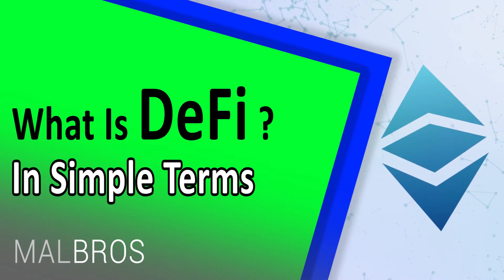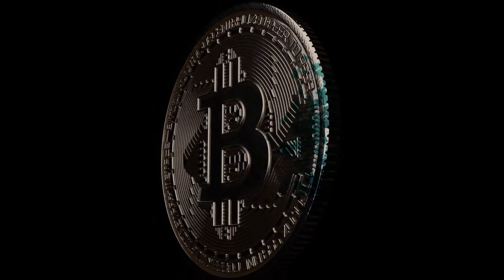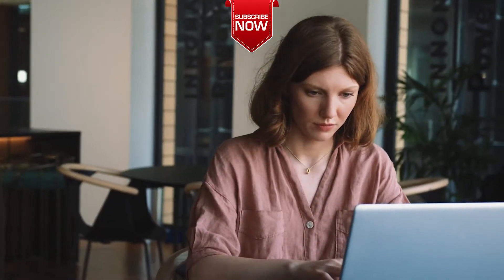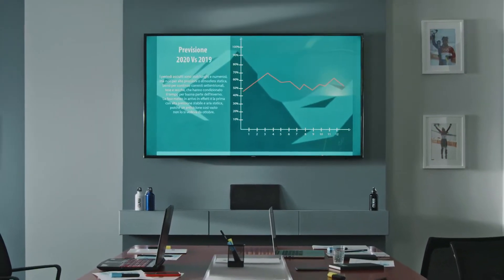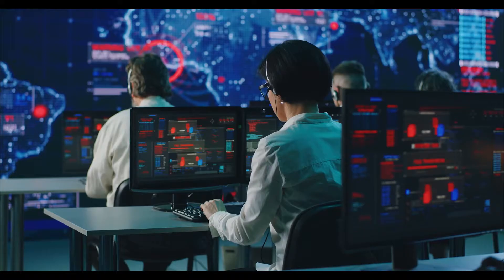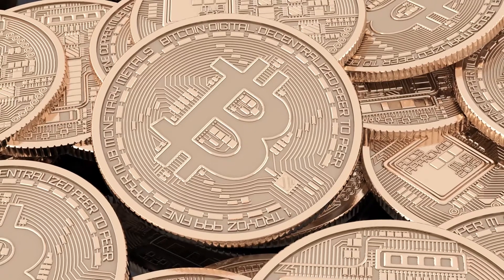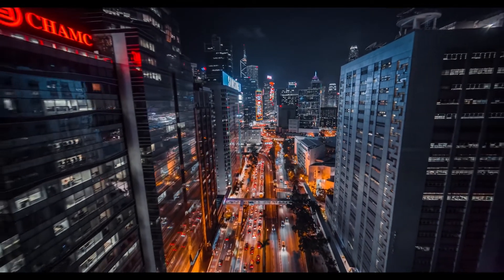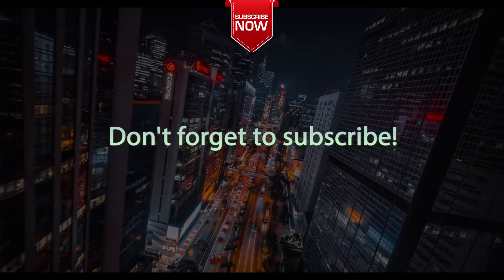What is defi